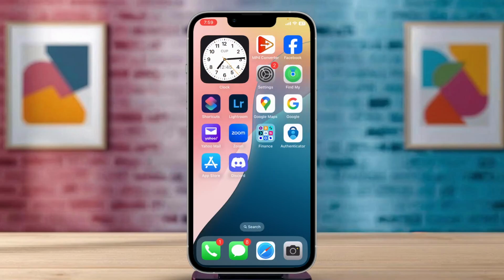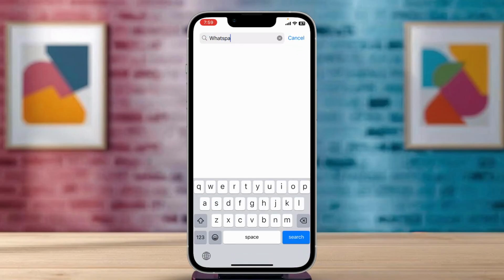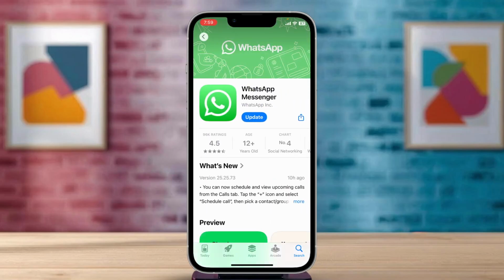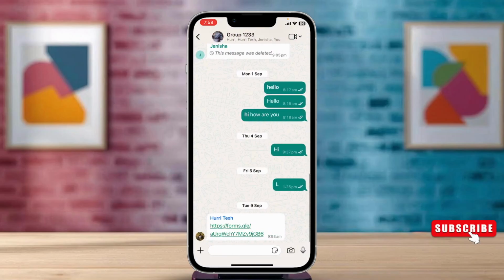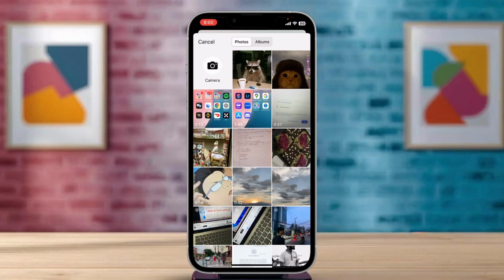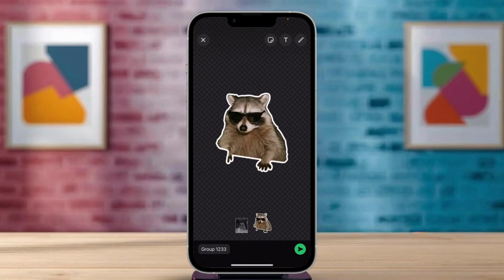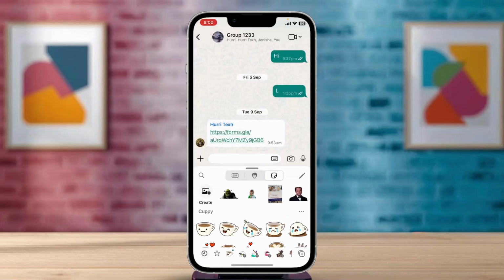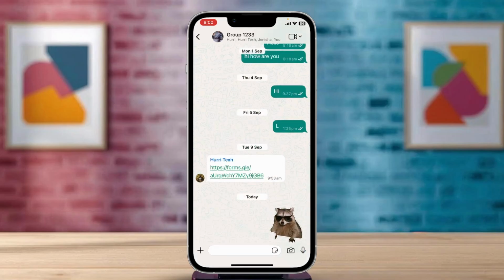How to Create Stickers in WhatsApp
Want to create stickers in WhatsApp to make your chats more fun and personalized? This video will guide you through the steps on how to create stickers in WhatsApp quickly and easily. Whether you're asking, "How do I create stickers in WhatsApp?" or need help using the sticker maker feature, this tutorial has you covered. Learn the steps to design and add custom stickers to your WhatsApp chats and start sharing them with friends. Watch now to see how you can create stickers in WhatsApp today!

Timestamps:
00:00 How to Create Stickers in WhatsApp
00:10 How Do I Create Stickers in WhatsApp?